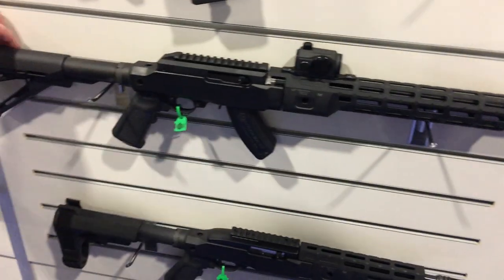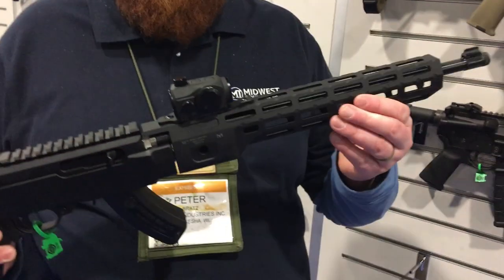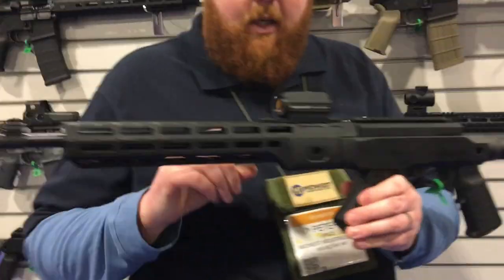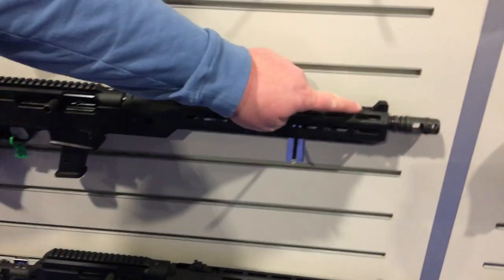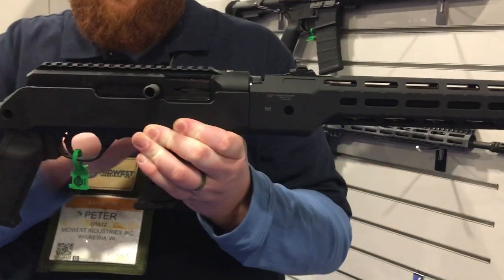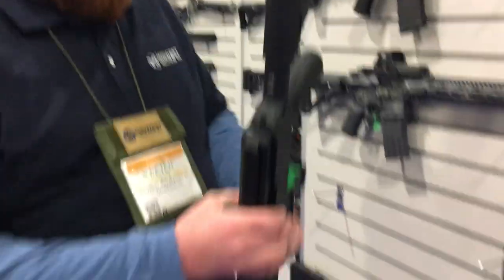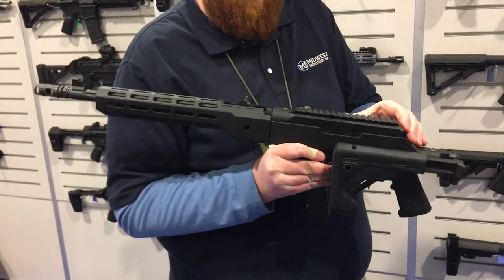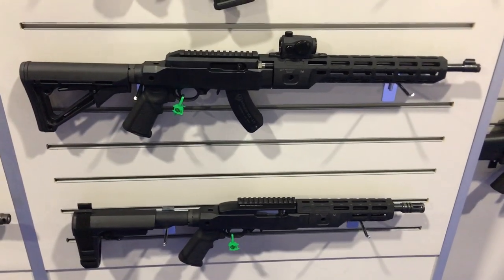Midwest Industries Ruger 10/22 Takedown and PC Carbine Furniture/Tactical Accessories!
Pete Bratz of Midwest Industries (MI) takes DefenseReview (DR) owner/editor-in-chief David Crane through their new chassis, tactical handguards/rail systems, buffer tubes and stock mounts for the Ruger 10/22 and PC Carbine at SHOT Show  2020.

If you've got a Ruger 10/22 or PC Carbine, MI's got you covered...thoroughly.